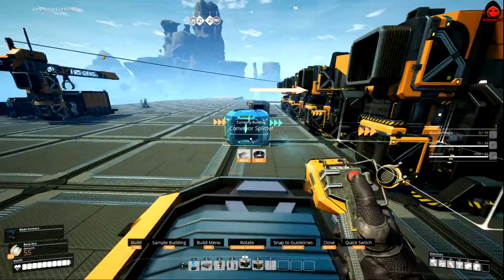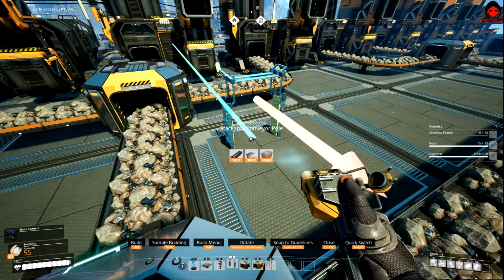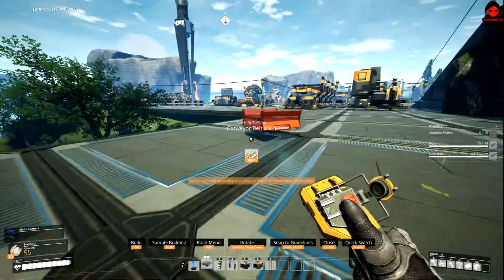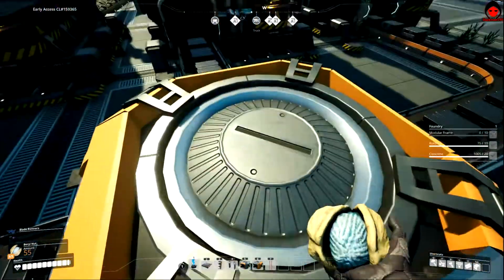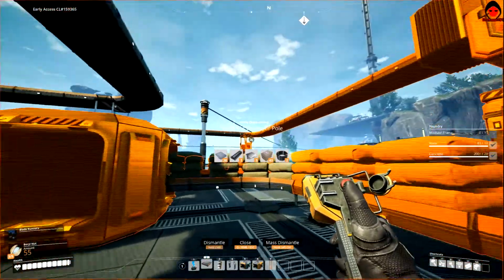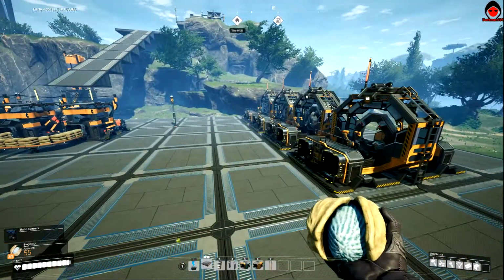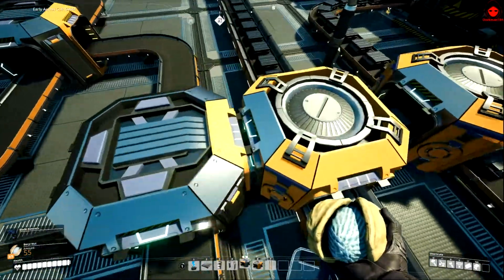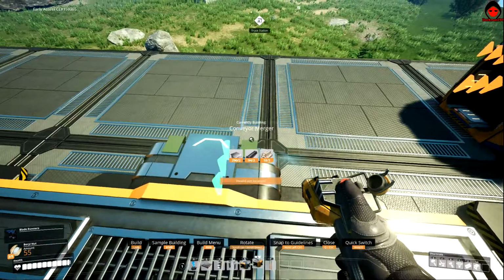Satisfactory Episode 20: Upping Incased steel beams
I needed more incased steel beams for other automation, so I reworked almost the whole system